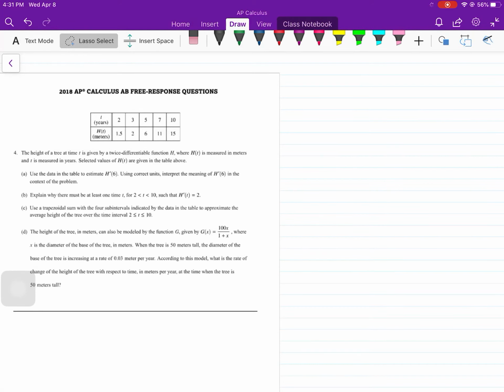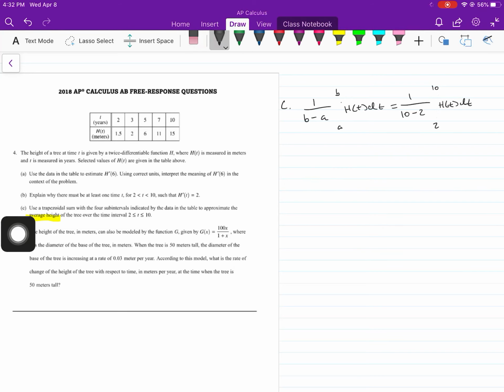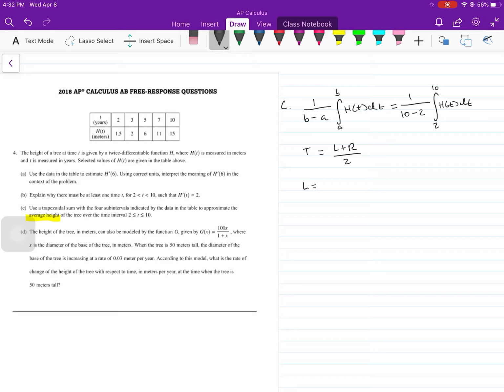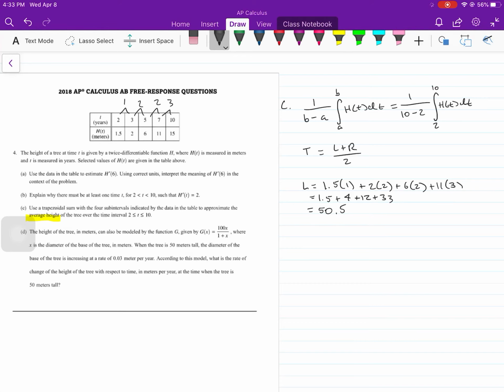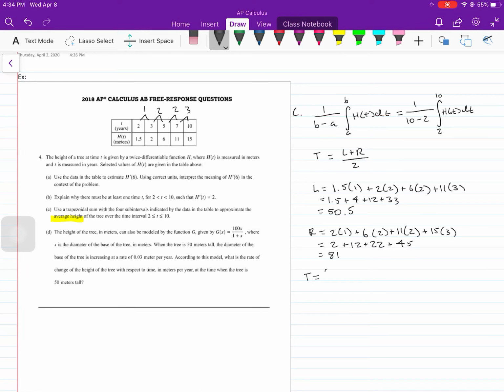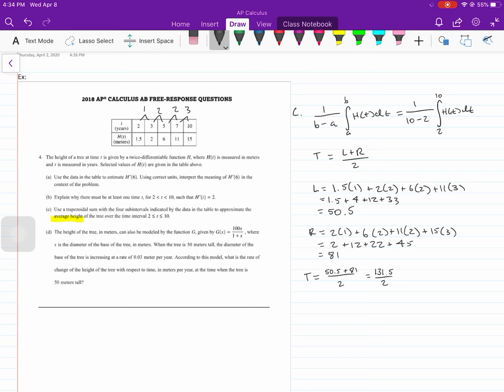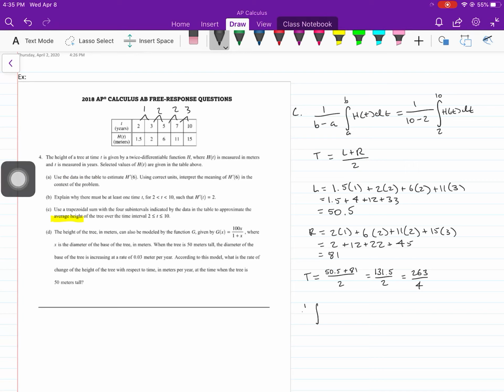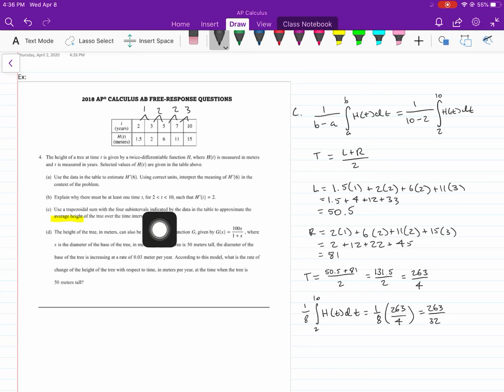9.2C Part 3